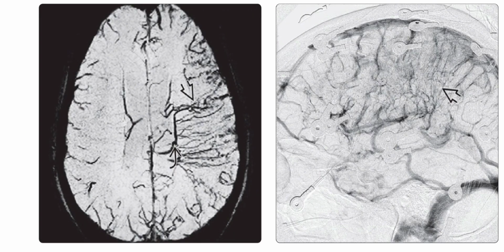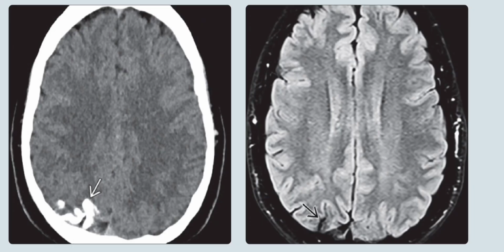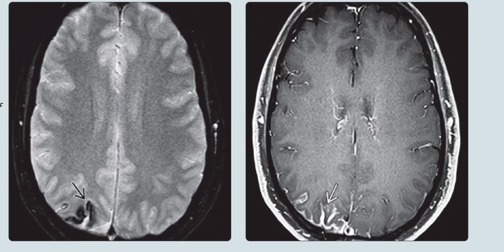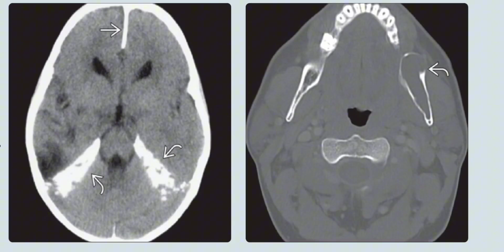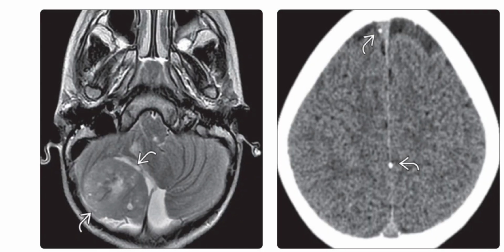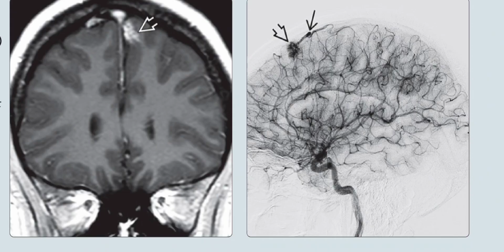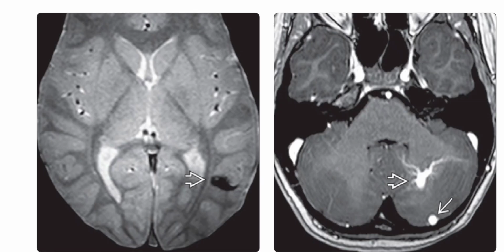Sturge weber syndrome radiology